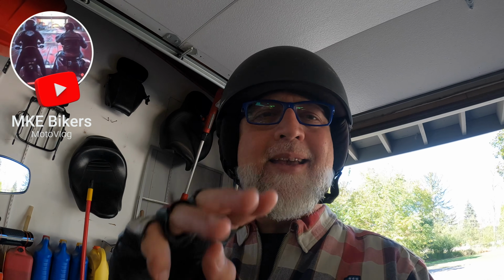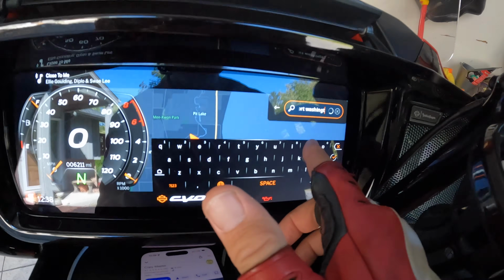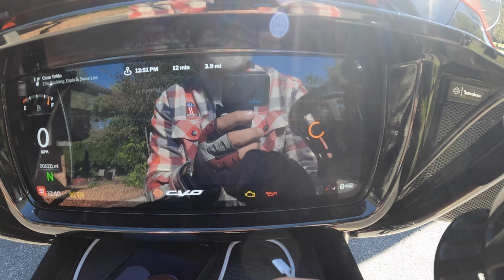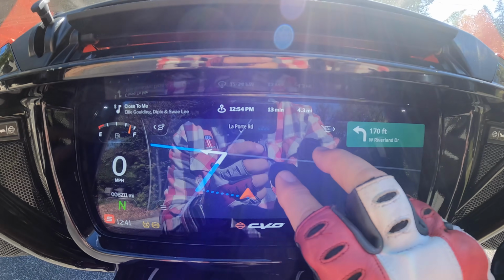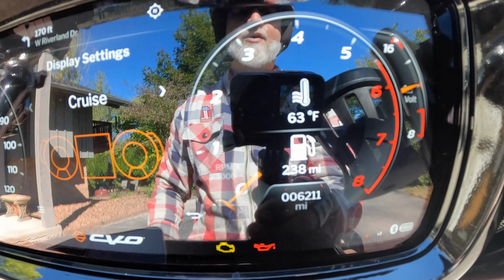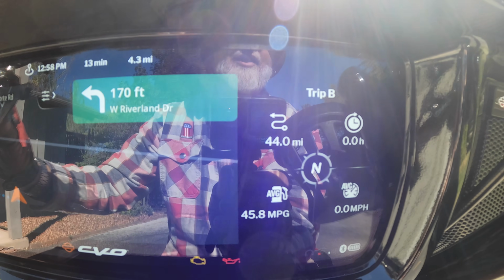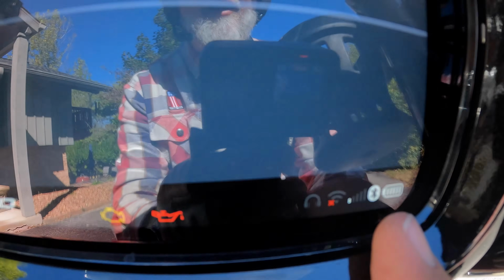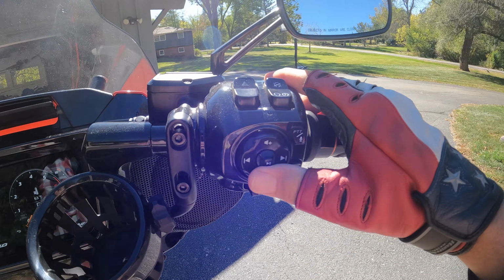Secrets HD is Keeping From You - Infotainment Edition | Built in Things That Make Your Ride Better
I checked the owner's manual, and online...I couldn't find reference to these functions.  But now that I have put this video out, I fully expect to find all of the tips and tricks stuff from HD 😂.

Take a look at these things to help your Skyline OS planning, navigation, and music easier and your ride more epic!

2024 Harley-Davidson Street Glide CVO - Custom Vehicle Operations (Legendary Orange)
Custom parts: windshield, floorboard relocation kit, handlebars, mirrors, tour pack, Cobra Race Pro Slip on Exhaust  :)

2019 Harley-Davidson Softail Heritage
Custom parts: HD whitewall tires, Get a Grip grips, Moustache Engine Guard, matching Tourpak

how to install a new exhaust on your Harley-Davidson
how to change oil in motorcycle
how to change oil in Harley-Davidson
how to change 3 hole oil in Harley-Davidson
Cobra USA
Cobra exhaust